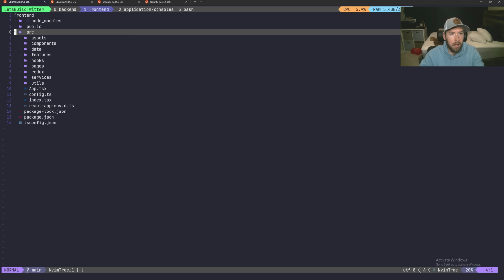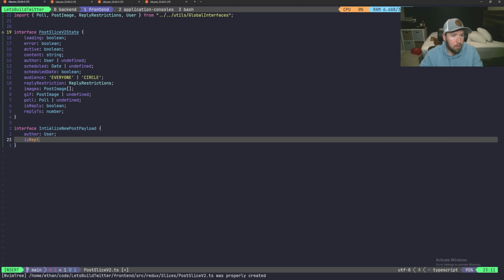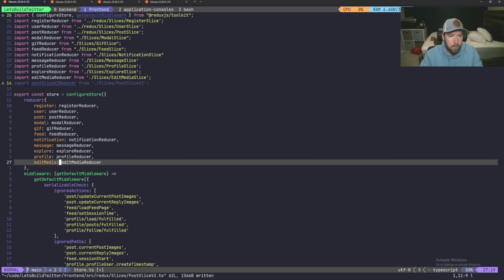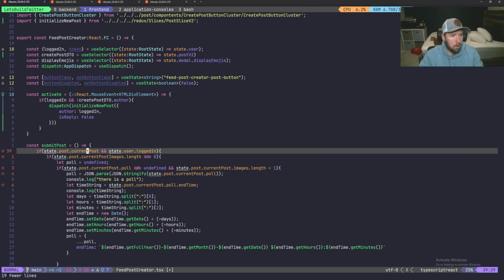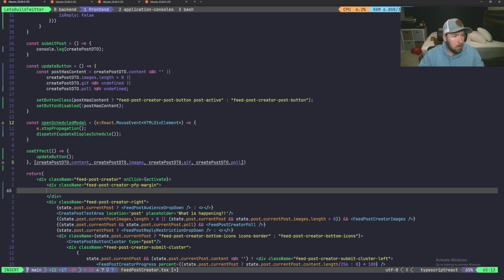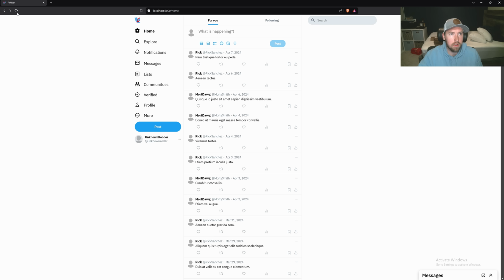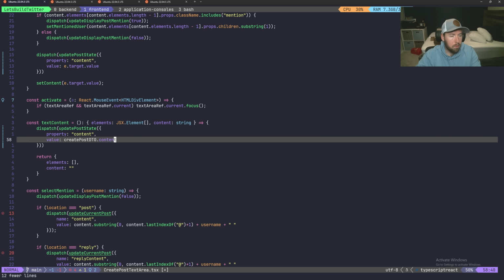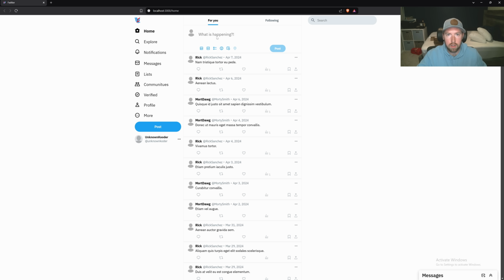Lets Build Twitter From the Ground Up: Episode 231 || Java, Spring Boot, PostgreSQL and React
In this episode we embark on a journey of epic proportions as we have decided to complete refactor our create post logic, to overall simplify it from some lessons learned and to also make it easier for us to send images with the posts. We start out be creating a new PostSlice in our redux folder, along with adding that new slice to our store. Then we hop into the FeedPostCreator to start our refactoring. We clean up the FeedPostCreator, and setup a couple new pieces of state to simplify some styling logic. Once we have setup the use of the new slice inside of the FeedPostCreator, we switch our focus to the CreatePostTextArea component, where we make a typo and have to debug an infinite loop problem. Once that problem is fixed, we are able to start creating and typing inside of a post using out new PostSlice.